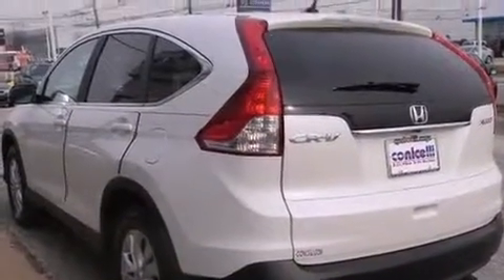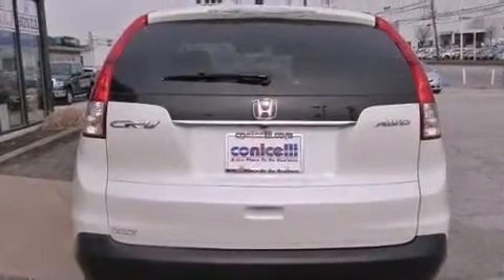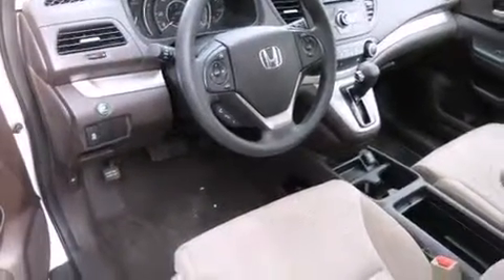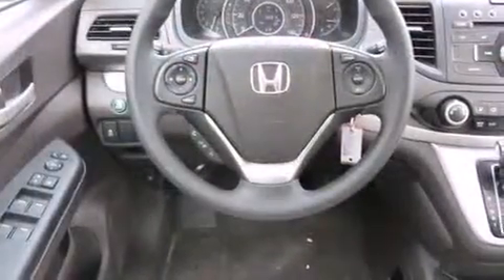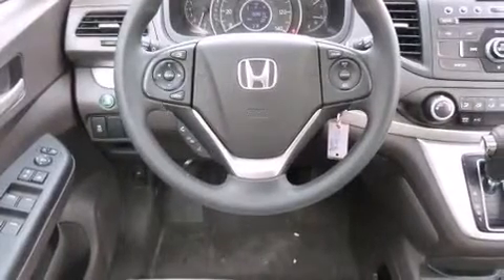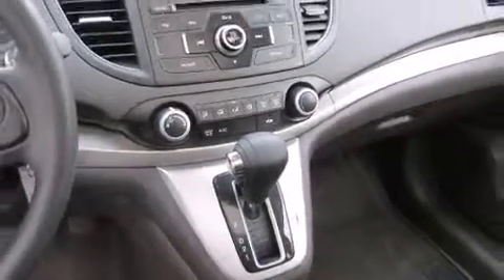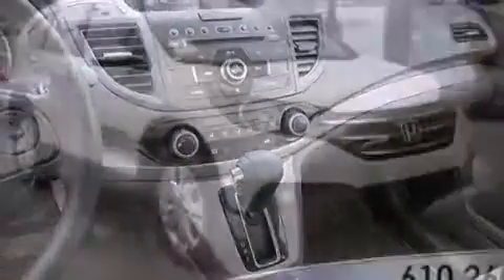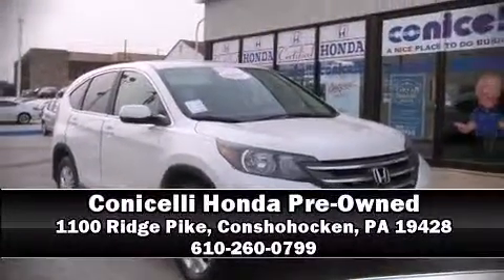2012 Honda CR-V EX AWD in Conshohocken, PA 19428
Get excited about the 2012 Honda CR-V. With less than 30,000 miles on the odometer, this 4 door sport utility vehicle prioritizes comfort, safety and convenience. Smooth gearshifts are achieved thanks to the efficient 4 cylinder engine, and for added security, dynamic Stability Control supplements the drivetrain. Honda prioritized practicality, efficiency, and style by including: a tachometer, a trip computer, an outside temperature display, power windows, remote keyless entry, an overhead console, and cruise control. For drivers who enjoy the natural environment, a power moon roof allows an infusion of fresh air. You and your passengers will enjoy the stereo system, which includes a CD player with MP3 capability, steering wheel mounted audio controls, and 6 speakers, enhancing the audio experience throughout the interior. Honda ensures the safety and security of its passengers with equipment such as: dual front impact airbags with occupant sensing airbag, front SIDE impact airbags, traction control, brake assist, a panic alarm, and 4 wheel disc brakes with ABS. When road conditions become unpredictable, rely on all wheel drive to maintain outstanding control. A Carfax history report indicates just one previous owner. We pride ourselves in the quality that we offer on all of our vehicles. Please don't hesitate to give us a call.